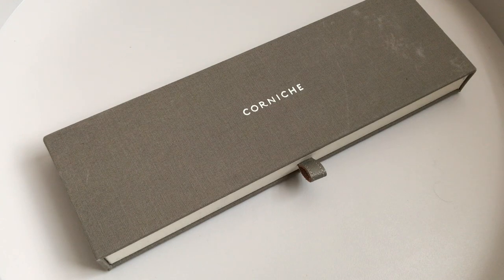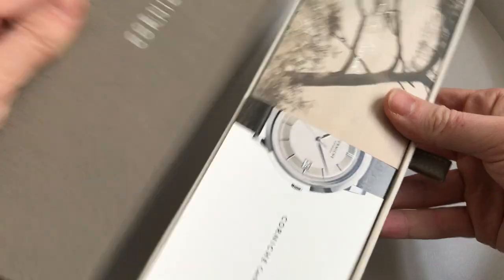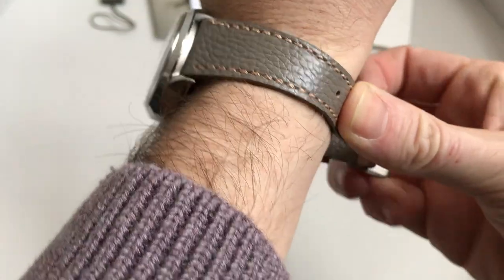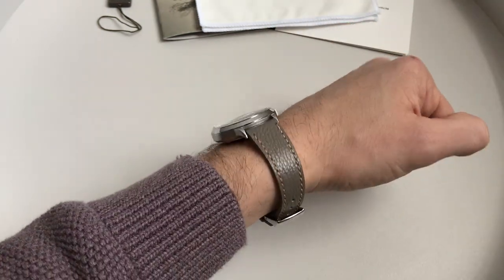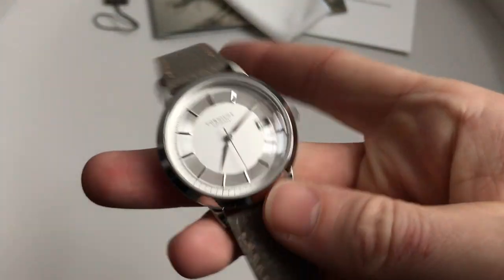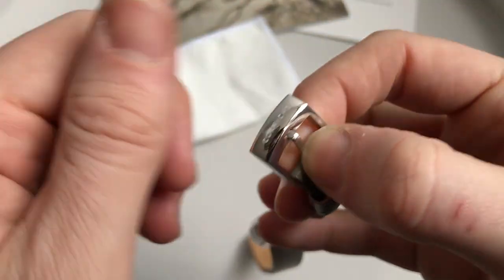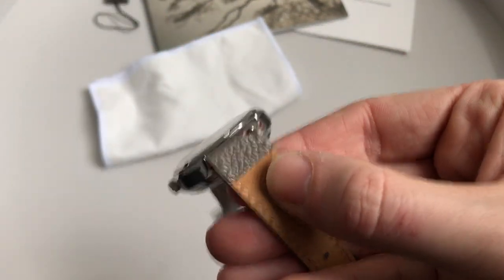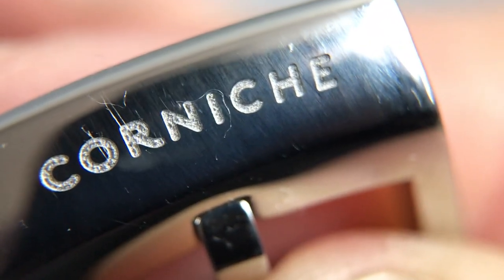Corniche Historique Watch Review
Corniche's latest arrival is their first foray into mechnical watches; the Historique sports the popular Miyota 9015. It's a true vintage-inspired timepiece: hesalite glass, small case @ 37.5mm diameter, and a thin strap (18mm tapering down to 12mm). Fair play to them for sticking to the roots of a classic mid 20th-century timepiece. The question is; is €450 / £400 too much?